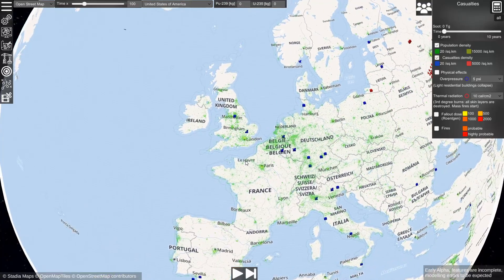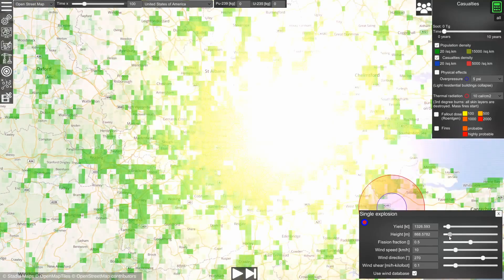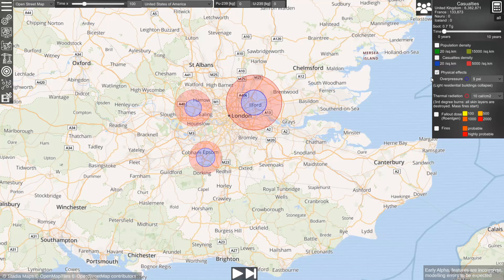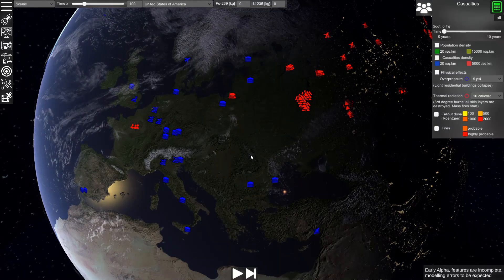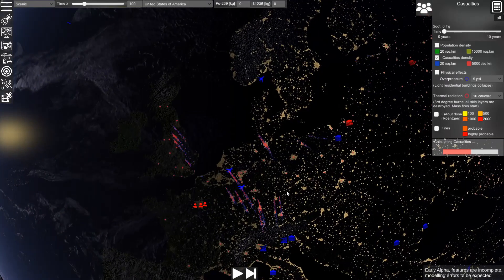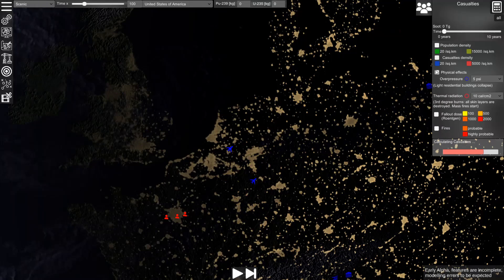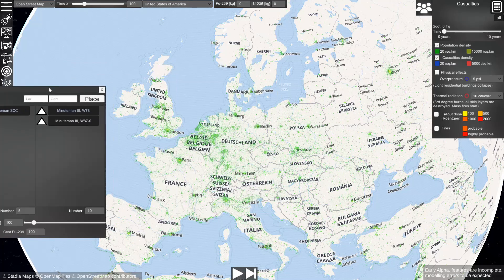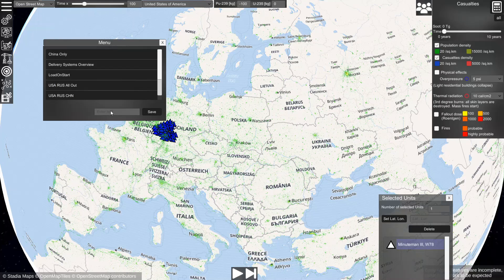Nuclear War Simulator - First Steps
This video shows the alpha version of the simulation and gives an overview of the first steps the user should take when starting the simulation. The user interface has been greatly improved and bug-fixing moves the simulation ever closer to the release.

Destination Declassified  Anything Is Possible  -   CO-AG Music